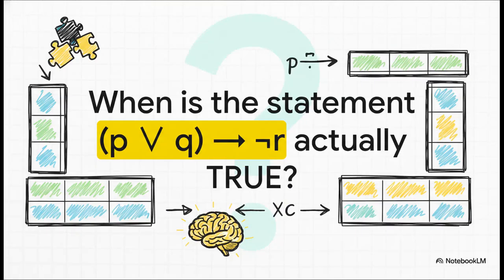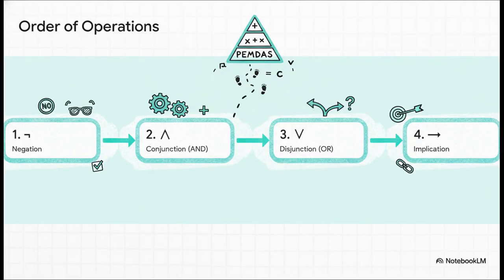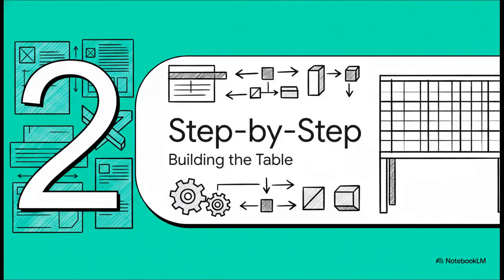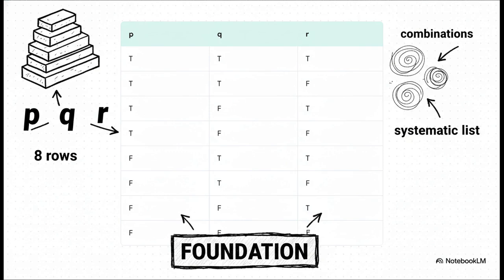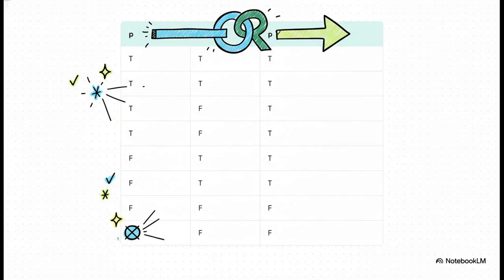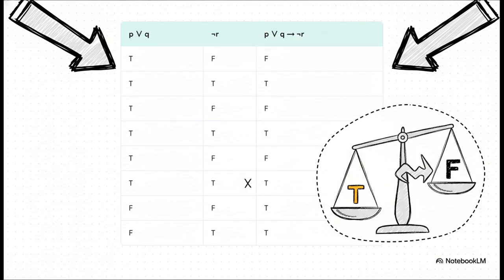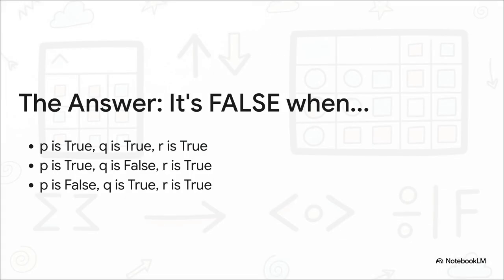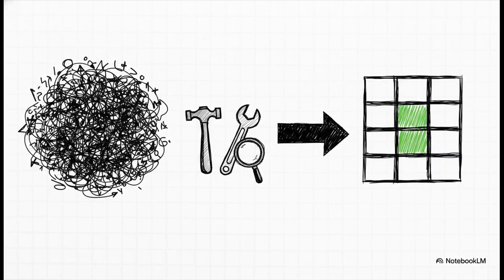Part 3: English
Making Truth Table